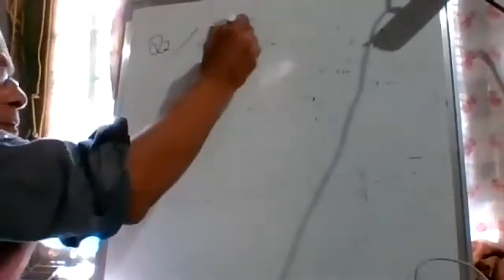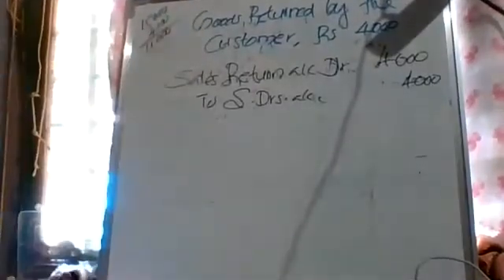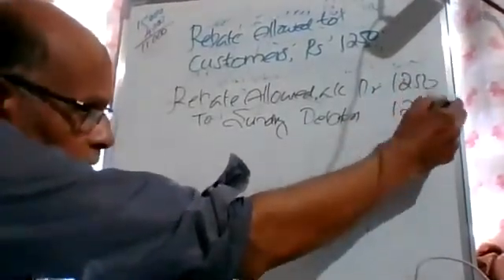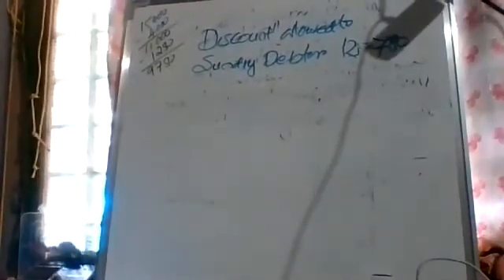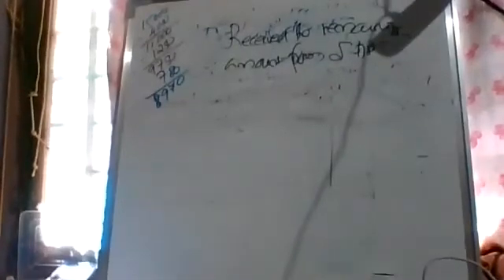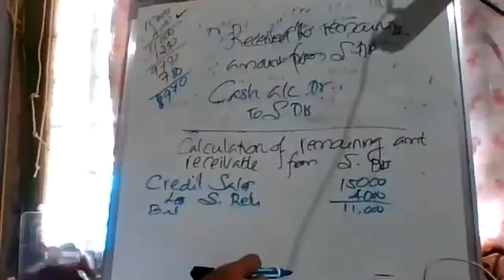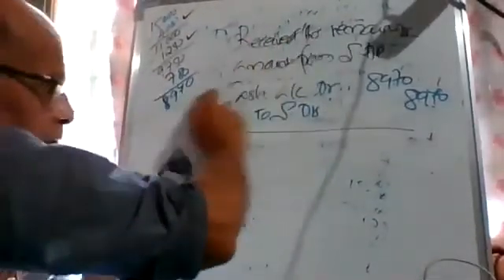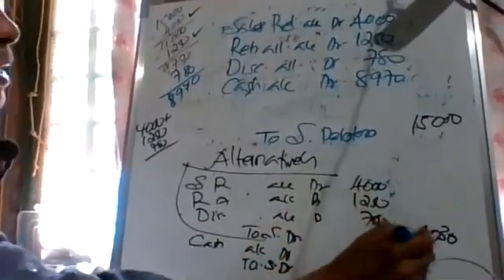XI ACCOUNTANCY JOURNAL 2